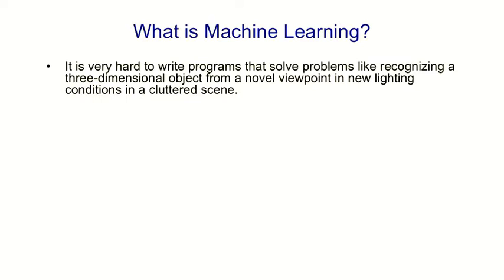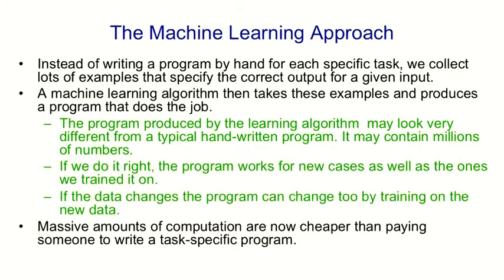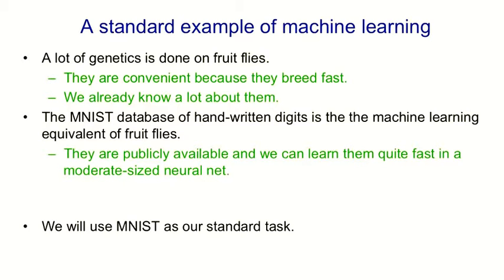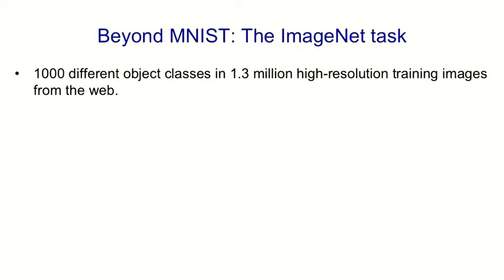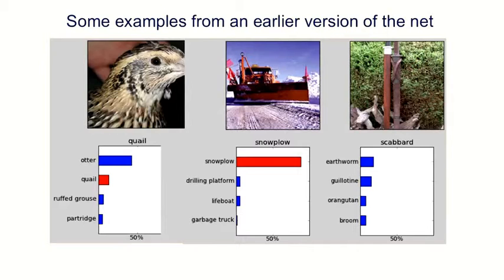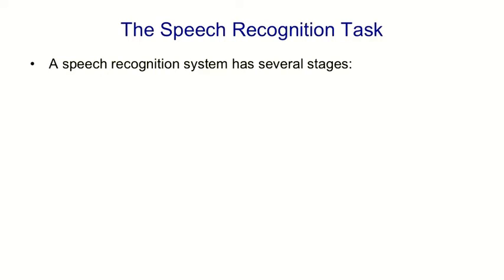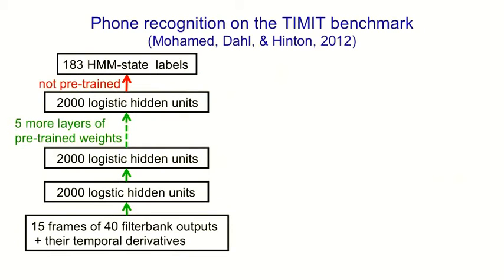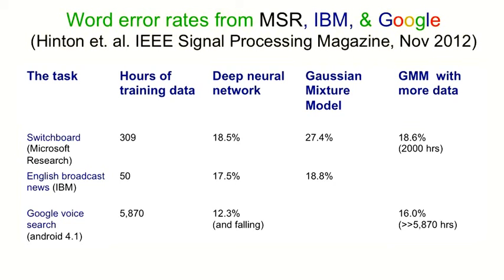My Edited Video